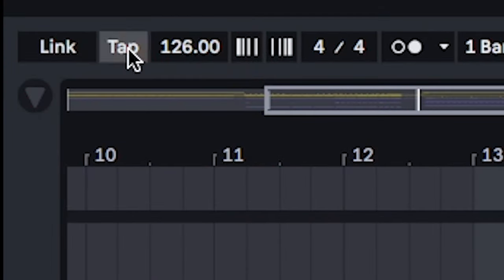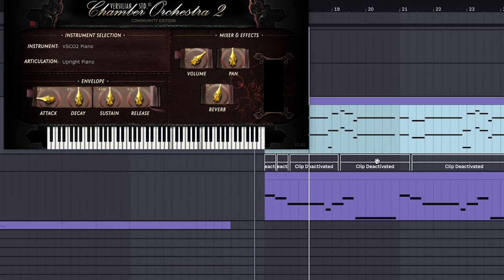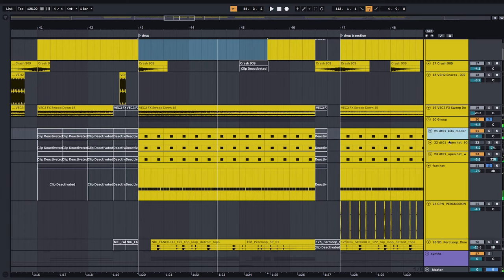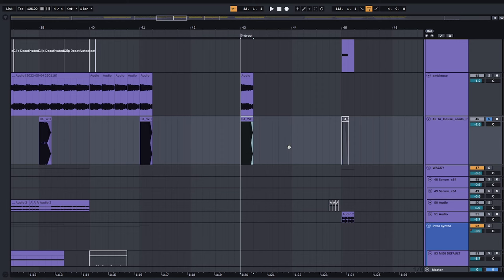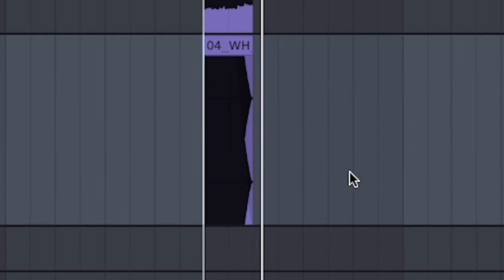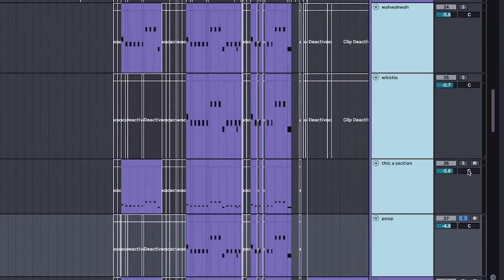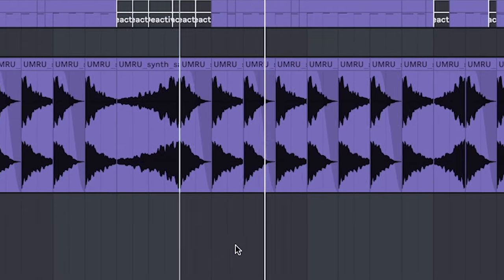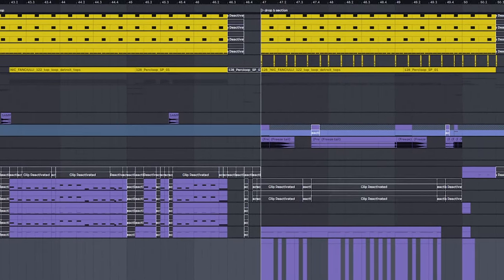how producers like knock2 make bass house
how to make bass house like knock2, tynan, or eliminate.
kinda
see everything!!

━CHAPTERS━
00:00 thanks
07:03 would be cool if you watched from the beginning

tags for youtube if it matters
how to knock2, bass house tutorial ableton, tynan cyclops type beat, why is ash so cool, knock2 bass house tutorial